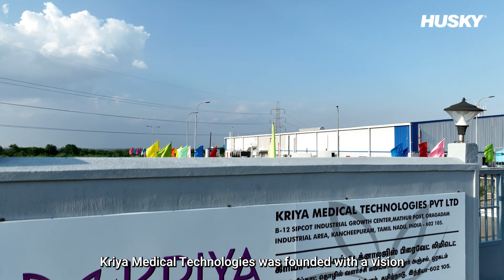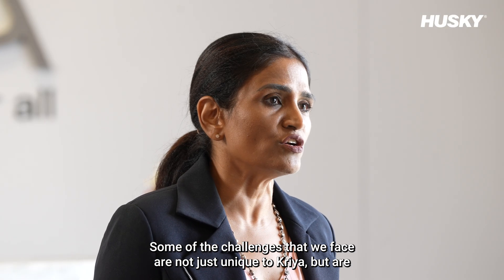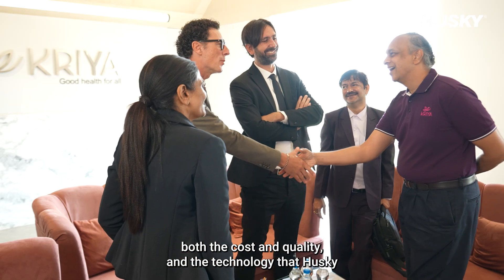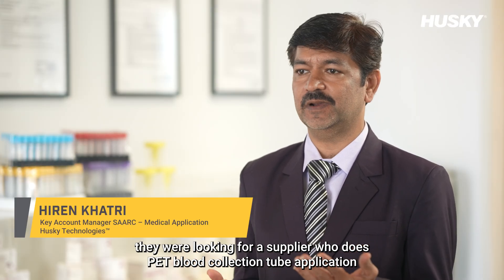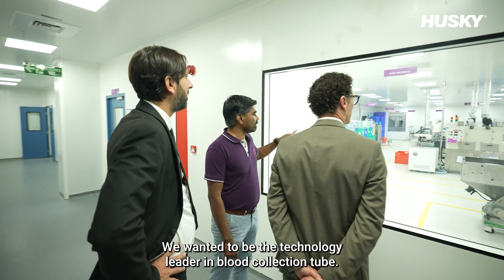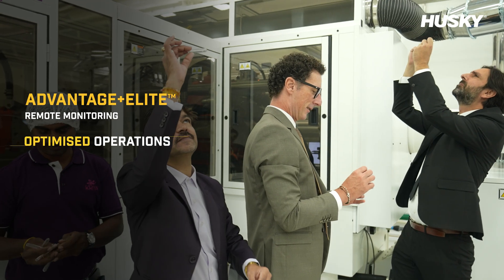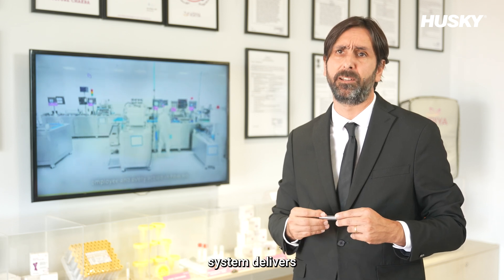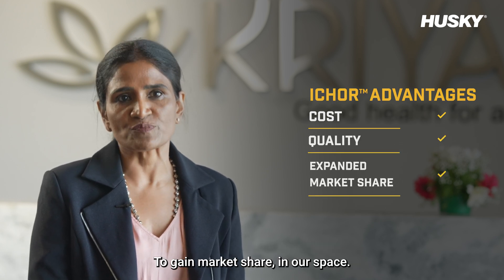Customer Testimonial | Kriya Technologies - Medical Injection Molding with ICHOR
Discover how Kriya Medical Technologies Pvt. Ltd. successfully deployed the first ICHOR™ system. This advanced system, capable of producing both 13x100mm and 13x75mm components, enables the company to achieve its growth and market leadership goals.

Kriya’s goal is to evolve from a regional leader into a prominent player in the global market. Their investment in this project, supported by Husky’s innovative system approach and comprehensive service agreement, underscores this goal while reinforcing their commitment to excellence.

Husky’s ICHOR™ system is the ideal complement, capable of producing up to:
🟡 250 million tubes/year
🟡 demonstrating a cycle time of less than 5.5 seconds, which is currently the market’s fastest

The Advantage+Elite™ service agreement was also a critical factor, providing Kriya with 24/7 expert support and real-time monitoring to ensure optimal performance, part quality and production reliability.

𝐈𝐜𝐡𝐨𝐫™ 𝐈𝐧𝐭𝐞𝐠𝐫𝐚𝐭𝐞𝐝 𝐌𝐞𝐝𝐢𝐜𝐚𝐥 𝐒𝐲𝐬𝐭𝐞𝐦

👉 ICHOR™ is designed to enable both new or existing medical device manufacturers to guarantee predictability and reduced part variability while ensuring the highest levels of quality for your blood collection tubes.

With ICHOR™ you achieve:
✔️ High quality and high precision of parts
✔️ High speed process and high productivity
✔️ Reduced wear and extended mold life
✔️ Reduced waste and variability of the parts